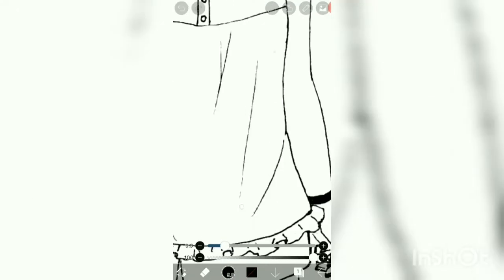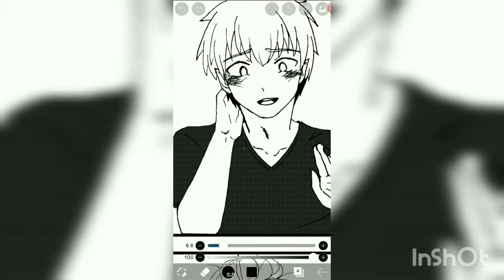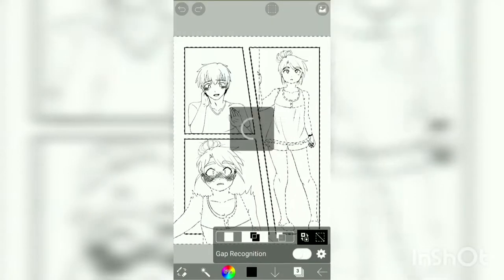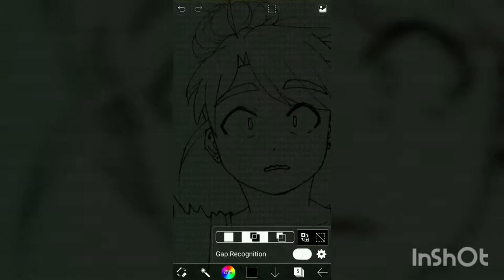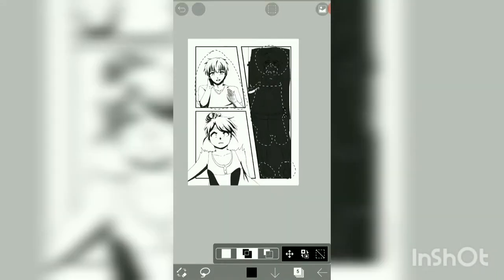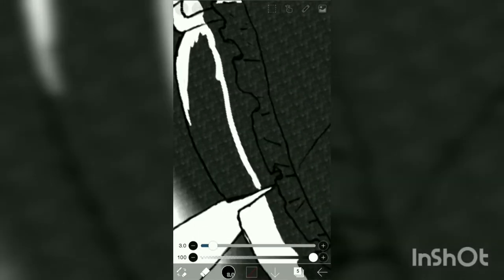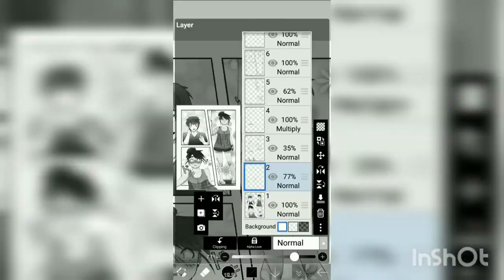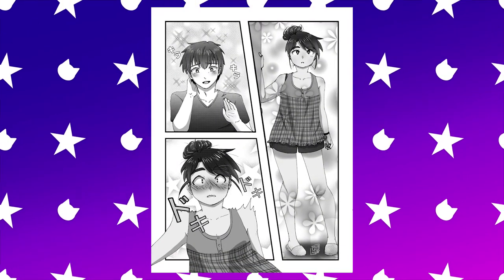SpeedPaint: Manga Page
I wanted to share my process of this Manga page I did featuring my original characters! I hope you enjoy it as much as I did making it!

+ Innocent boy by Tatsuya Kato from Ever Blue Sounds (Free! Iwatobi Swim Club OST)